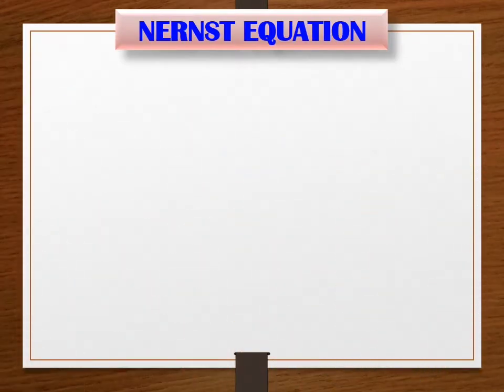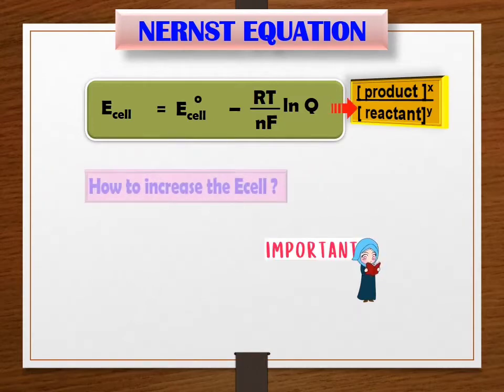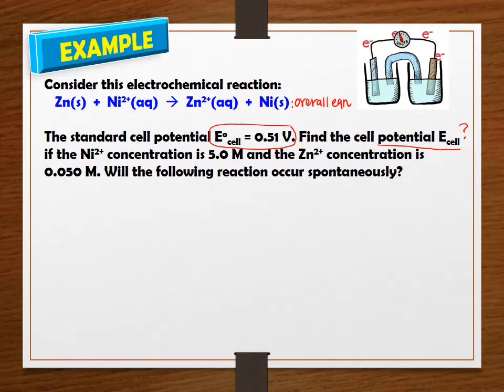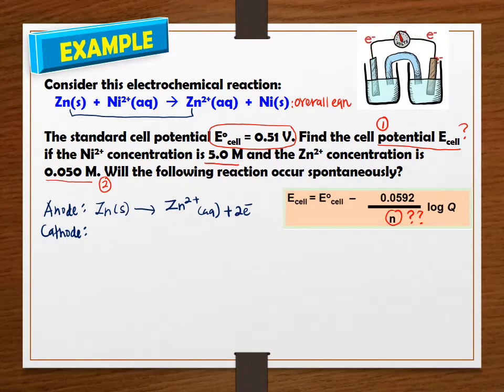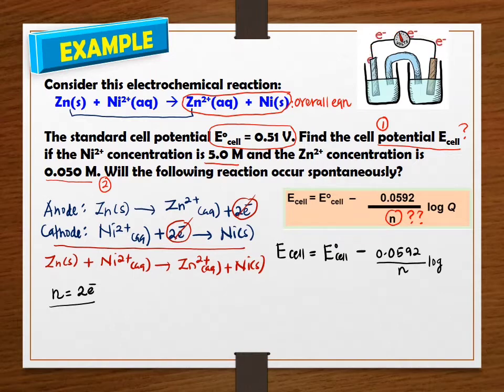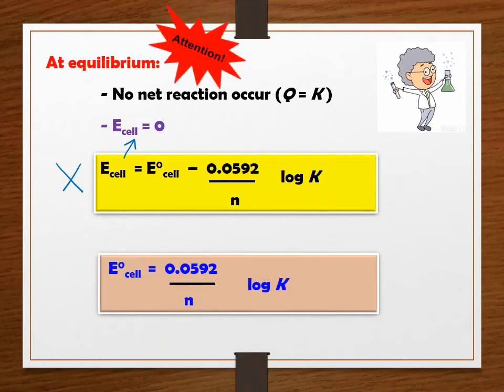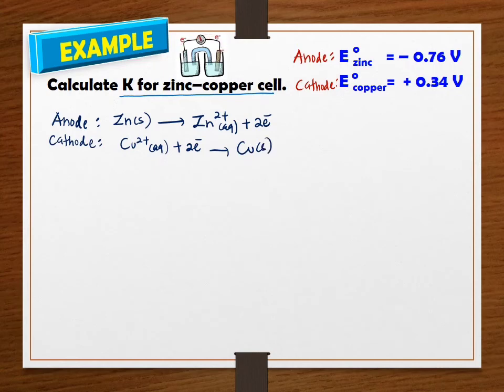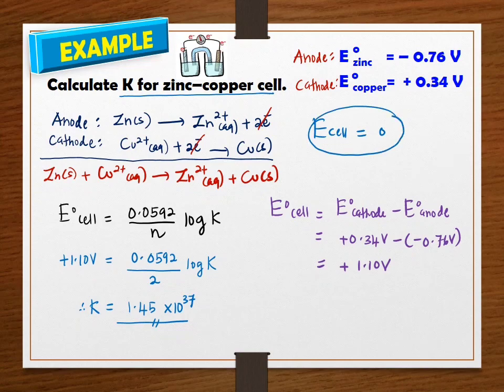ELECTROCHEMISTRY - 3.2 : NERST EQUATION